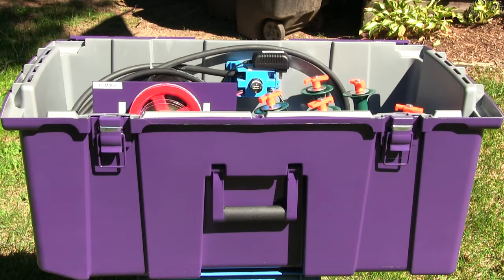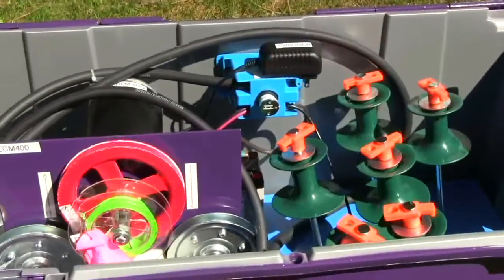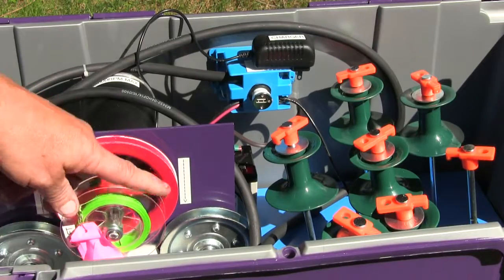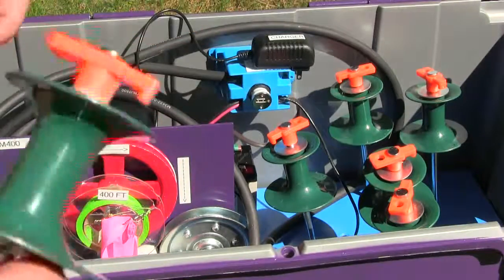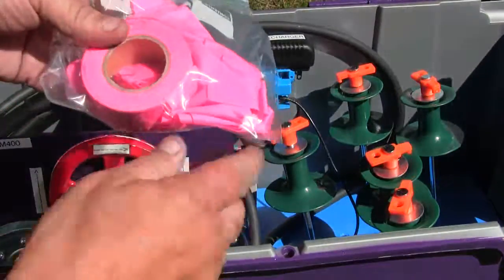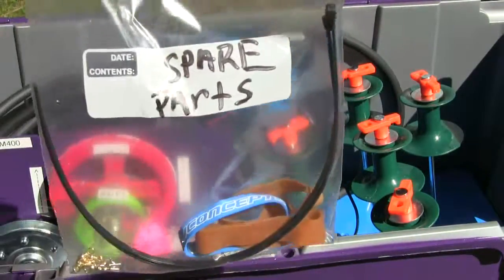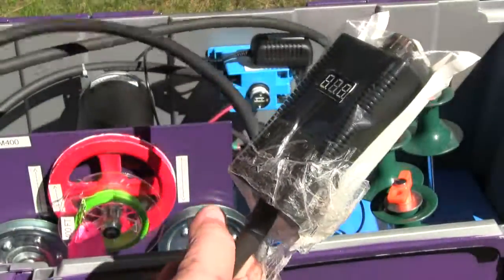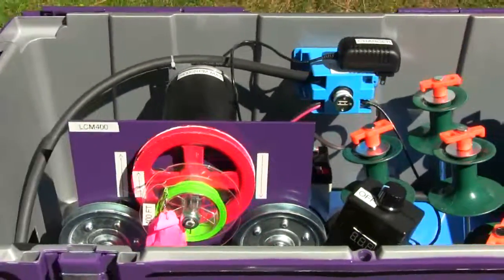1 introduction 1